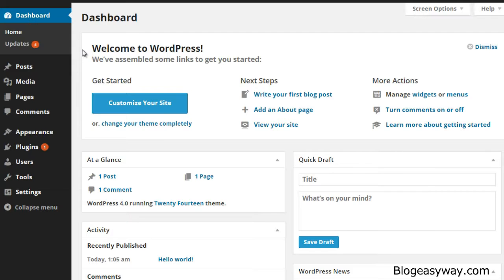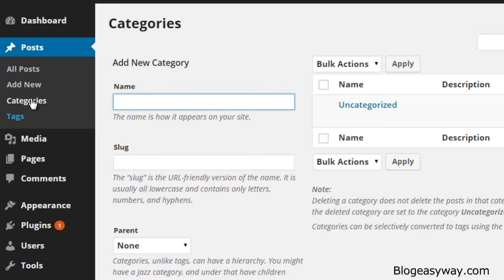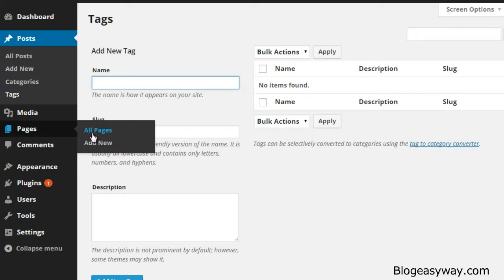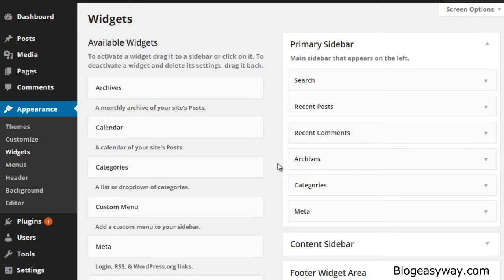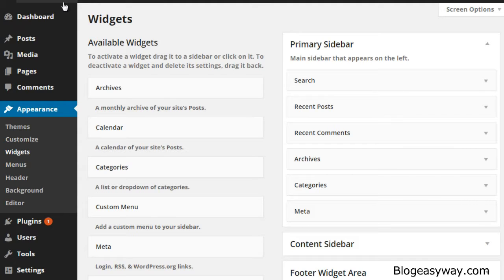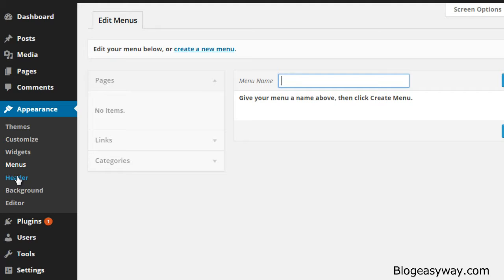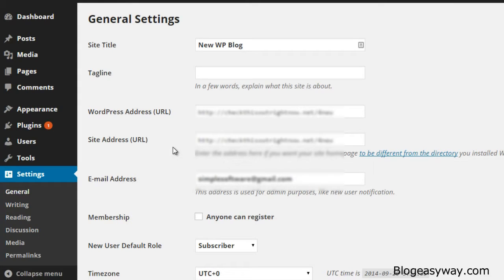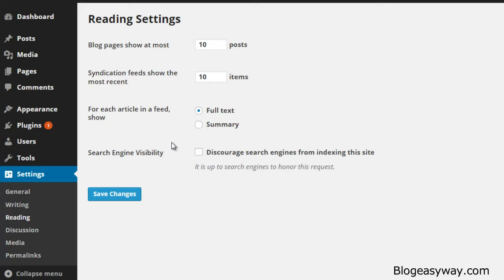Make A Wordpress Blog In Just 5 Minutes!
how to make a wordpress blog 2016,
how to make a wordpress blog 2017,
how to make a wordpress blog step by step for beginners 2016,